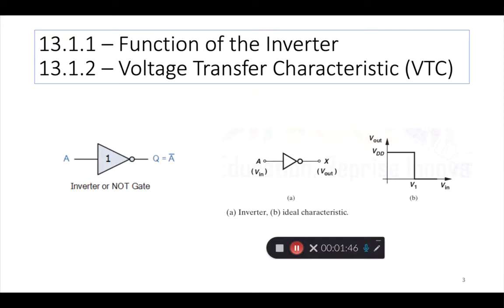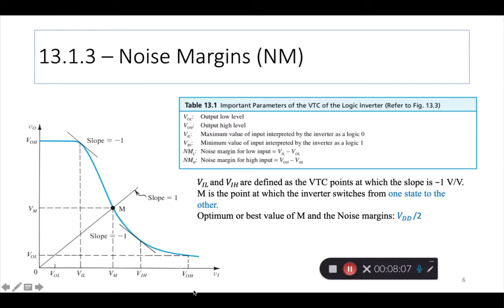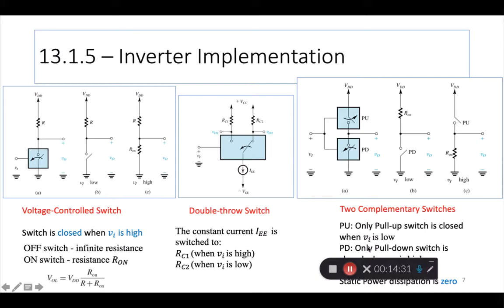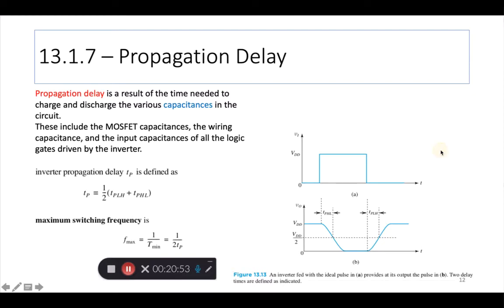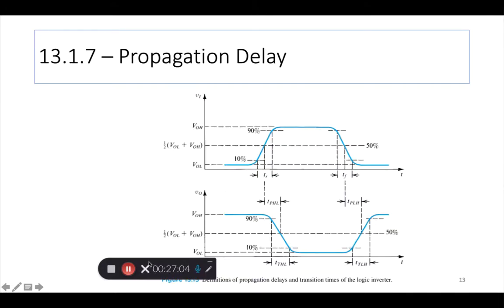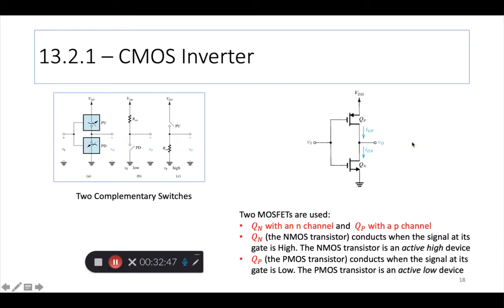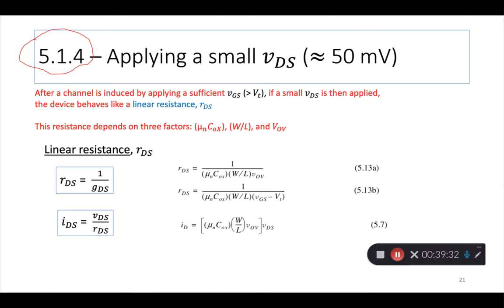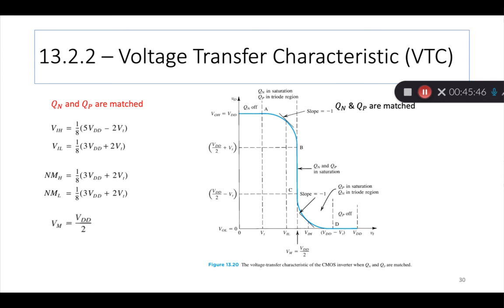Ch 13 CMOS Digital Part A lecture